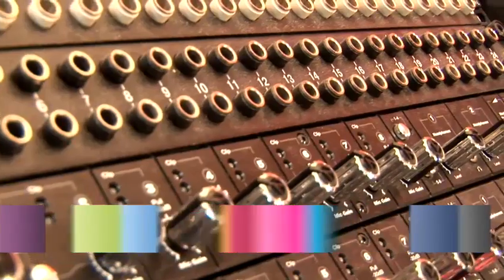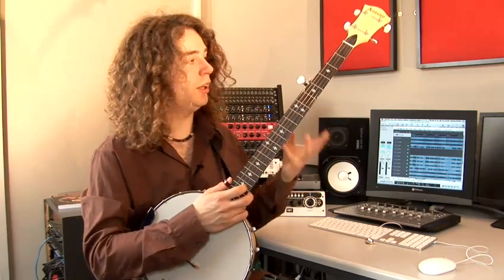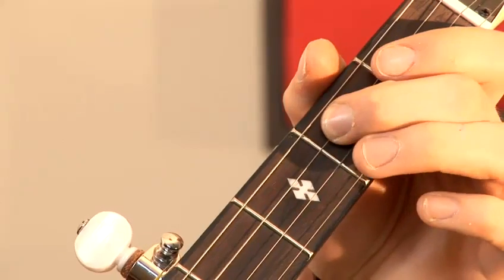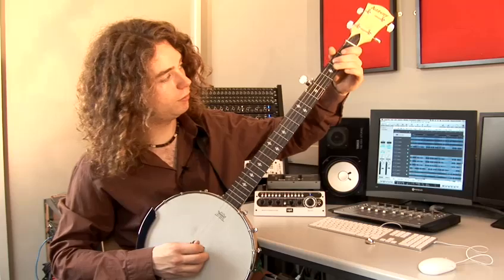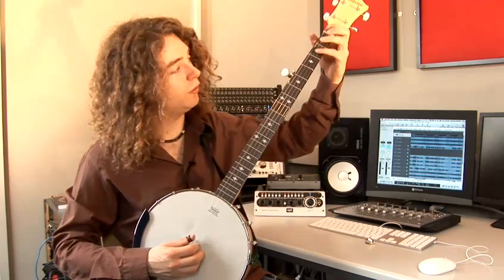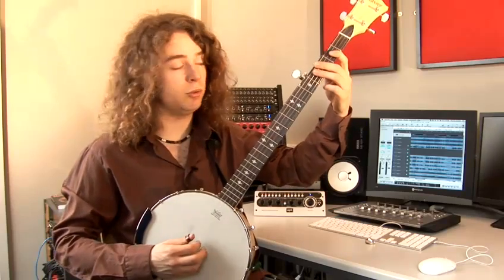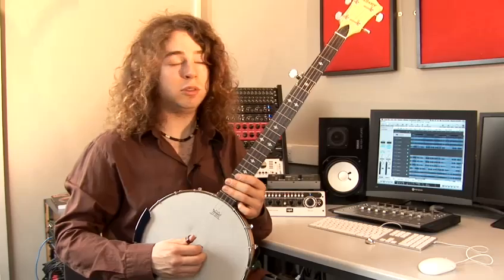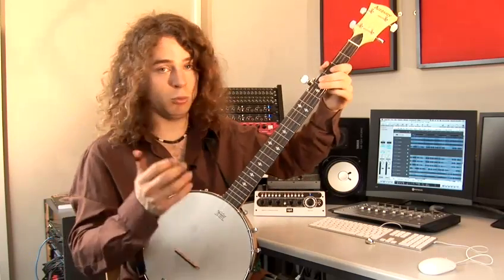How To Do A Pull-Off On A Banjo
A how to lesson on How To Do A Pull-Off On A Banjo that will improve your banjo skills. Learn how to get good at banjo from Videojug's hand-picked experts.